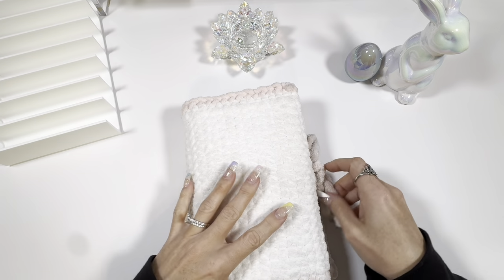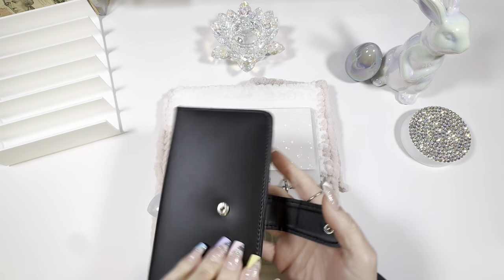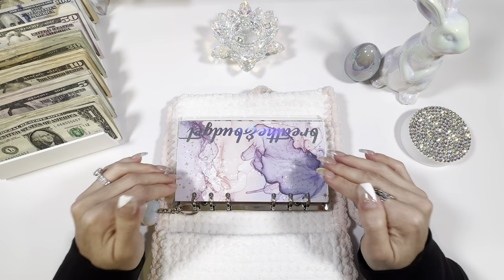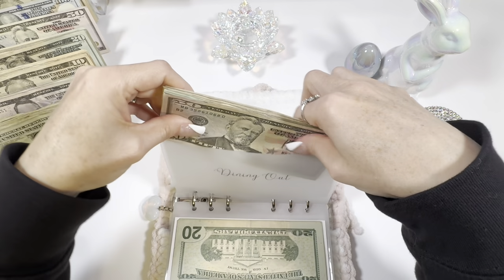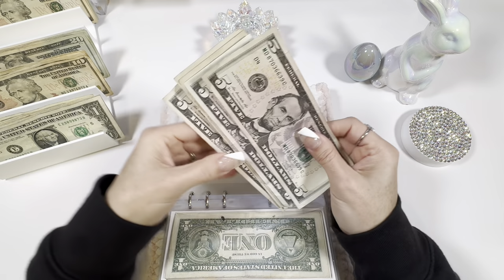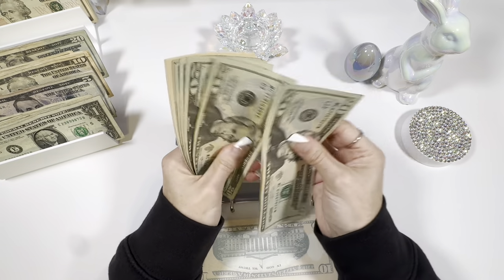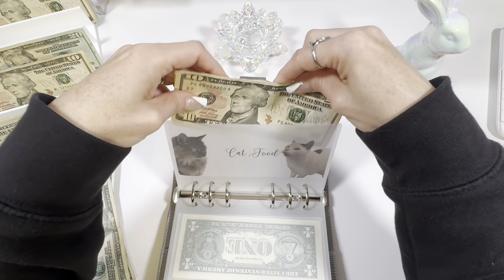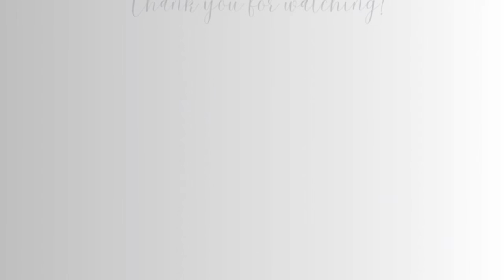CASH STUFFING | $1210 | APRIL | WEEK 1 | THE BUDGET MOM INSPIRED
Cash stuffing $1210 for the first paycheck of April.

Timestamps:
00:00 Intro
00:32 Weekly Check-In Begins
08:20 Cash Count
11:08 Essentials Binder
23:53 High Priority Binder
29:27 Pet Binder
36:22 Getting set up for April Bookmark Challenge

Breathe & Budget
Traveling & find a cute postcard? Send it my way! 🩷
Happy mail accepted.
Let me know if you want me to do an unboxing video/reel.

My Etsy 🩷

Dripped by E - Tell her Taryn sent you 🫶🏻 All things that bling

OTHER LINKS:

Scan your receipts to redeem for gift cards on Fetch Rewards.